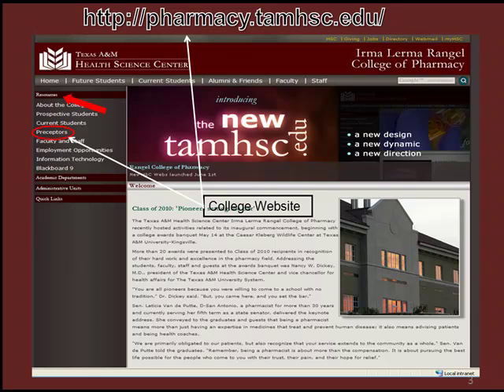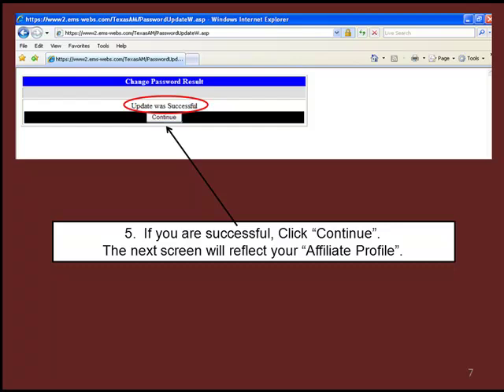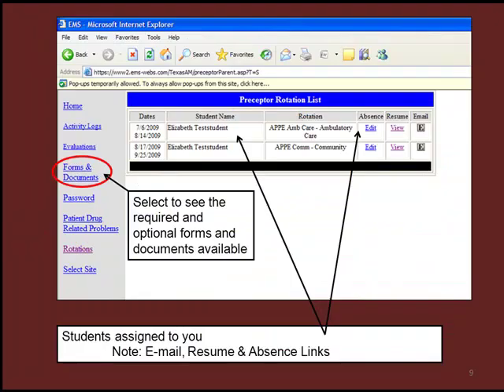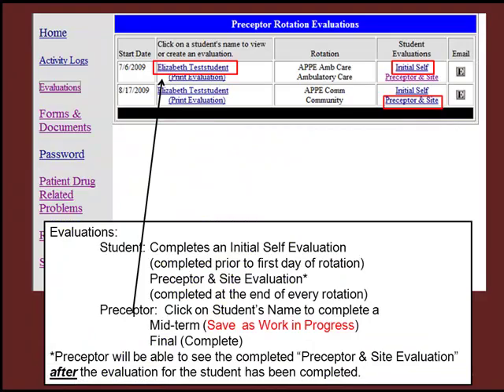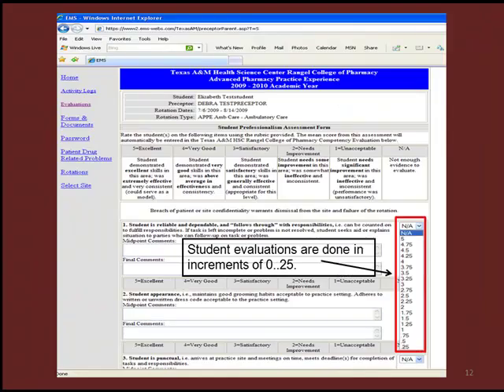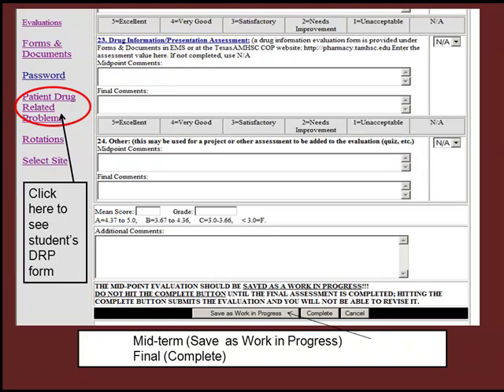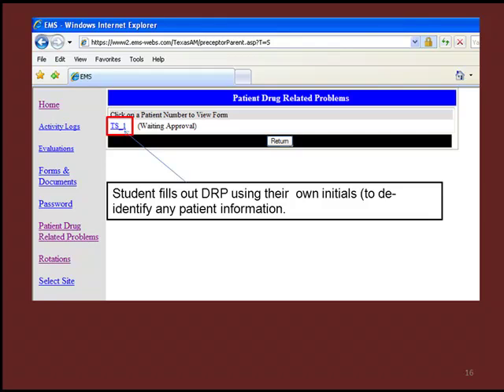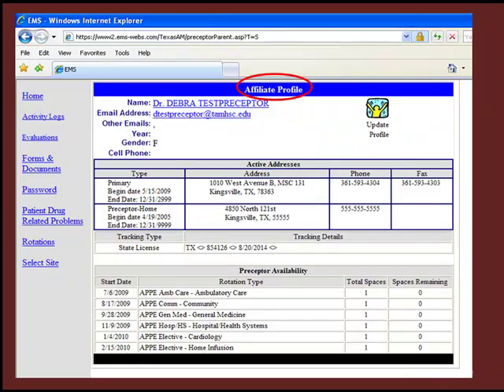EMS Instructions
"How To" video for the Education Management System (EMS), College of Pharmacy